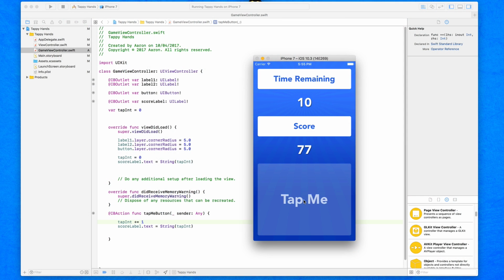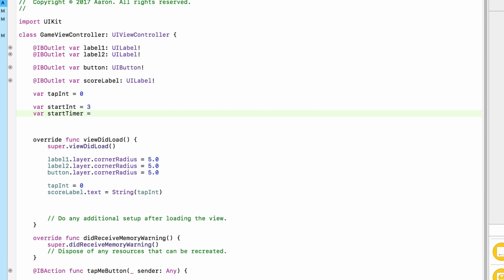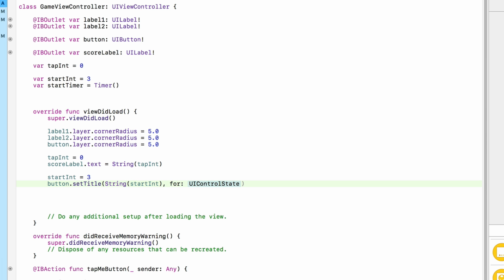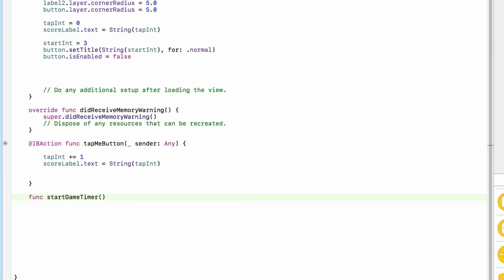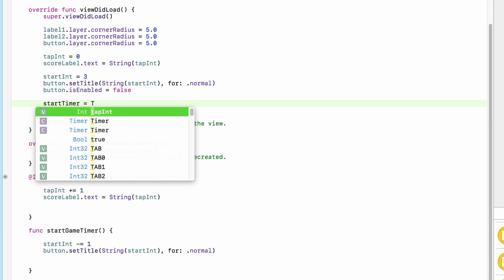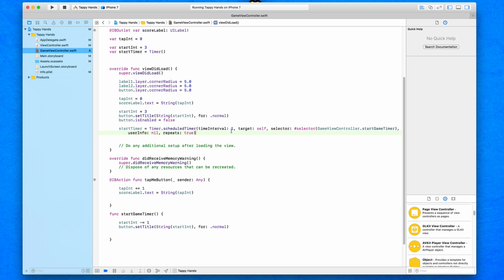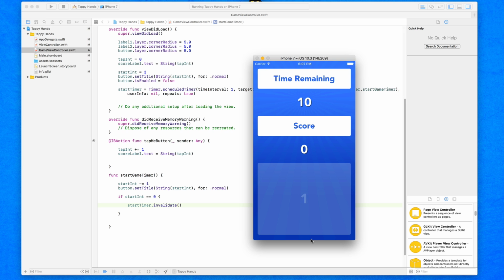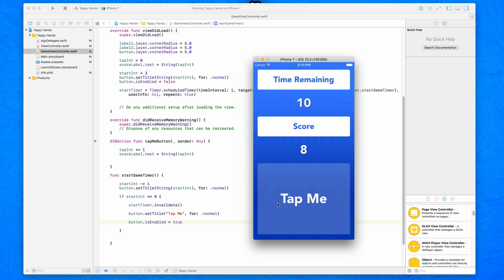Swift 3 Create A iOS Game #4 - Creating Start Game Controls